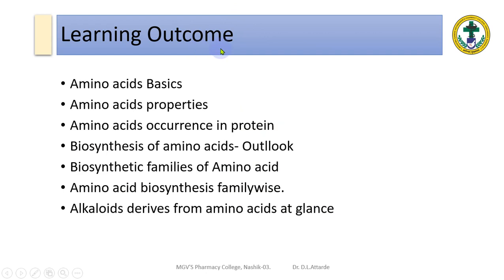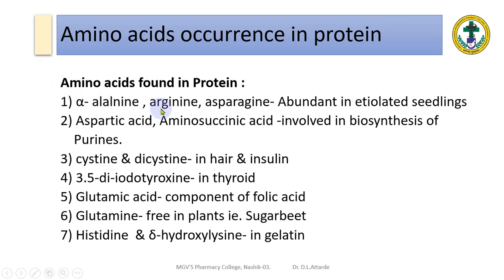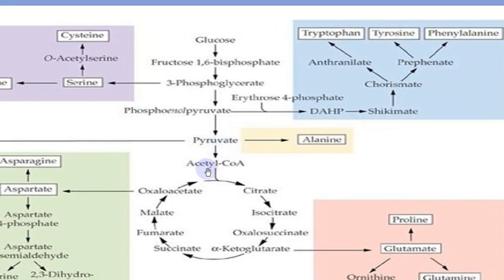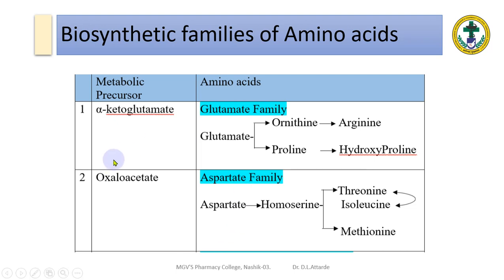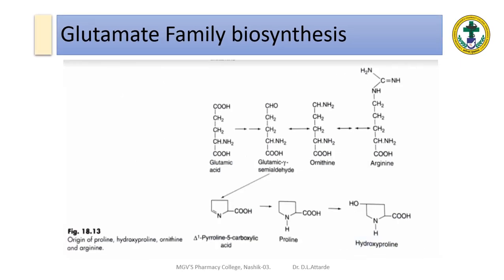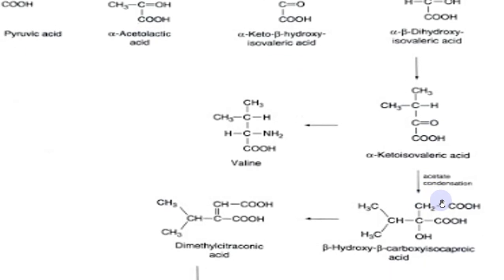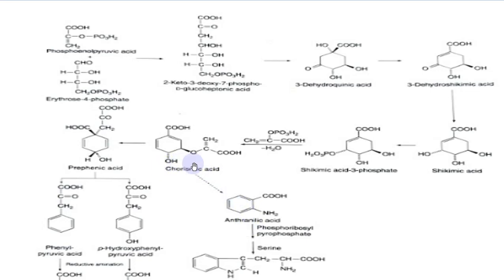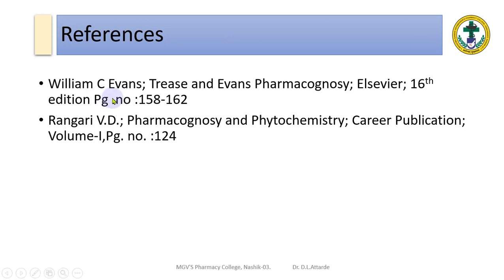Amino acid Biosynthesis Prof Attarde